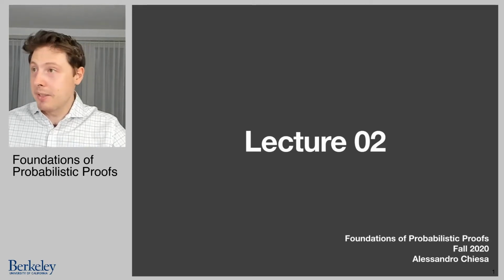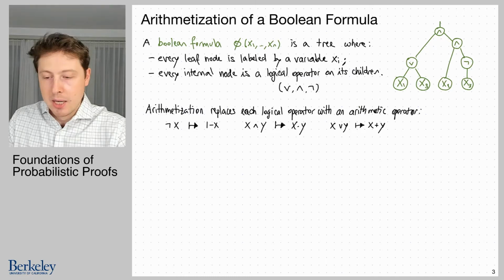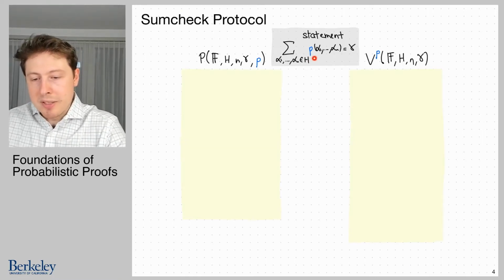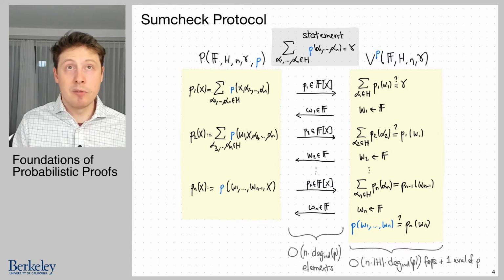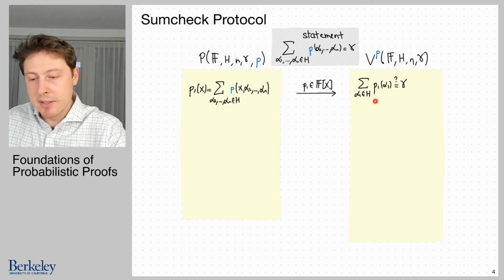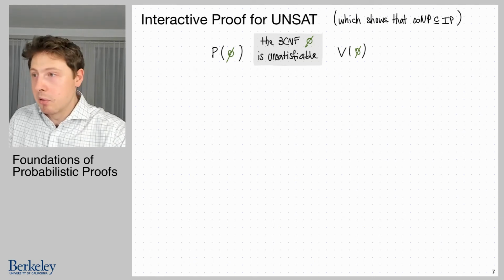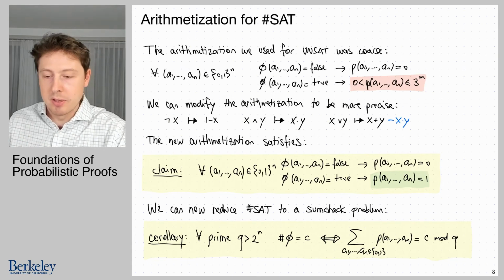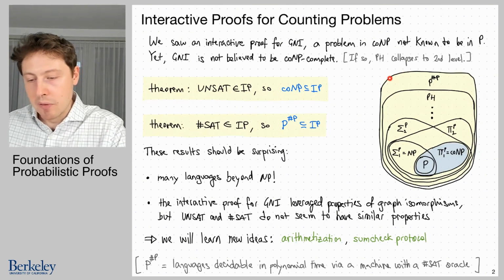2020.09.01 - IP#2 - Sumcheck Protocol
- sumcheck protocol
- coNP contained in IP
- P^{P} contained in IP